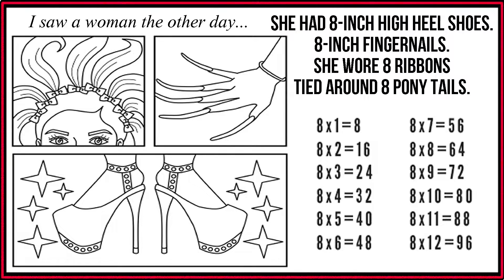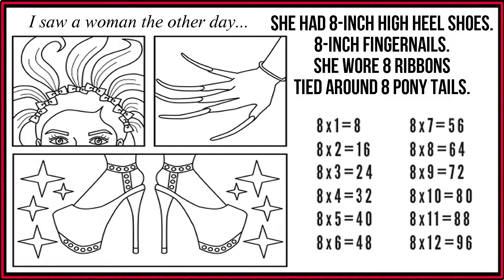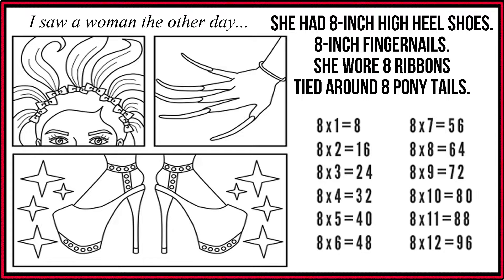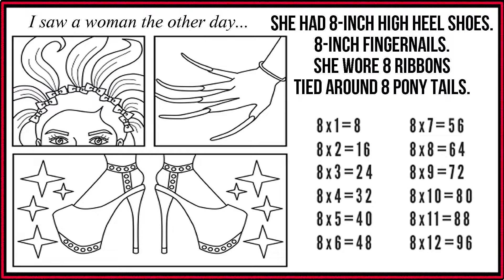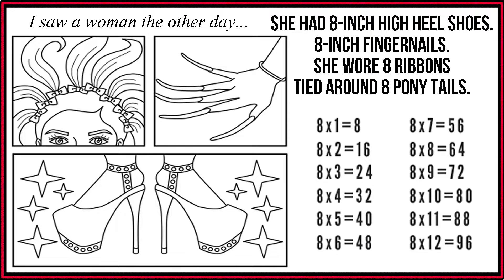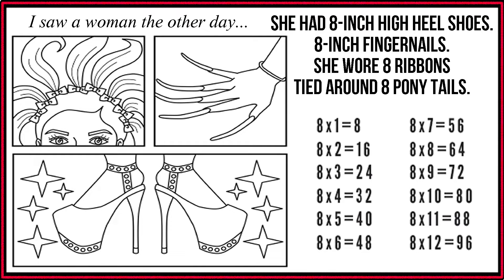8x8 - will avery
Eight Times Table